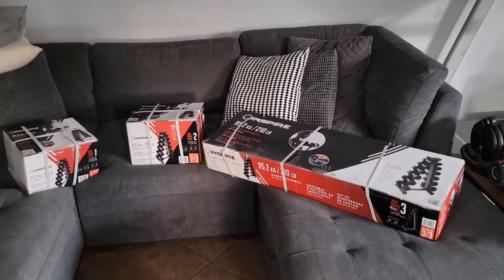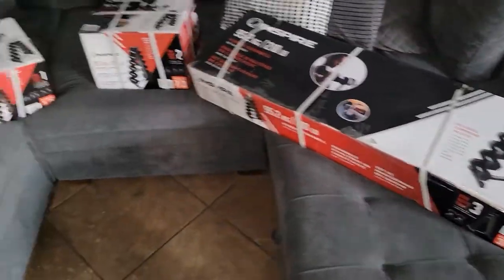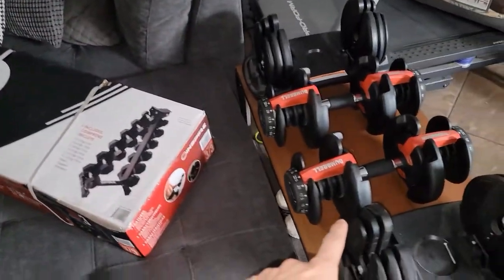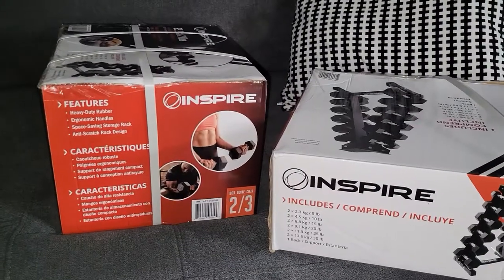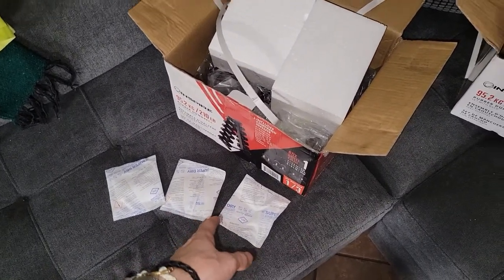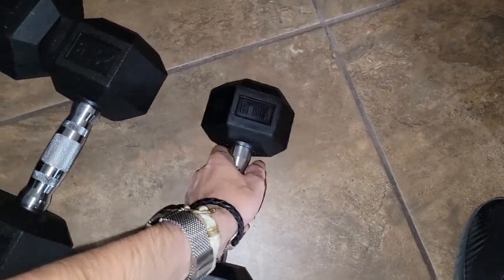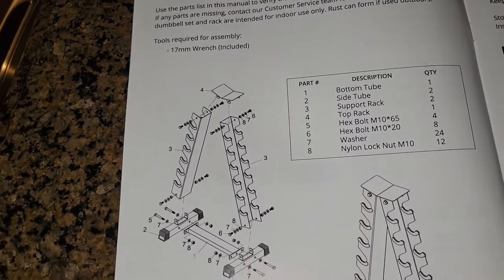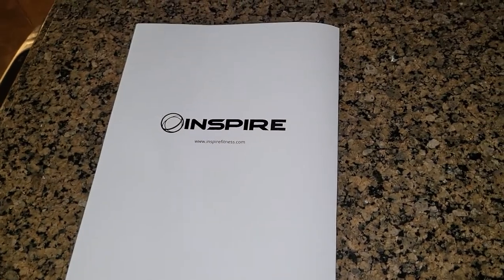Funny Smell... Inspire Costco 210lbs. Dumbbells Unboxing, Review, & Assembly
Purchased for $299+ tax in store! Same price was online but they sold out very quickly